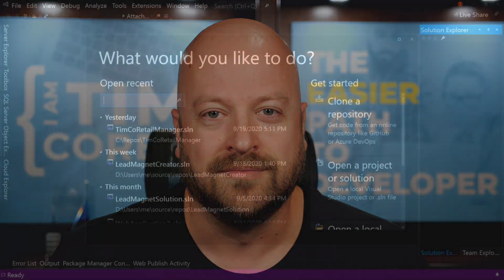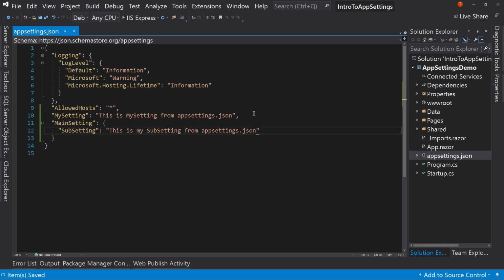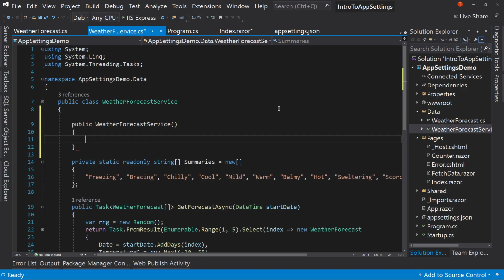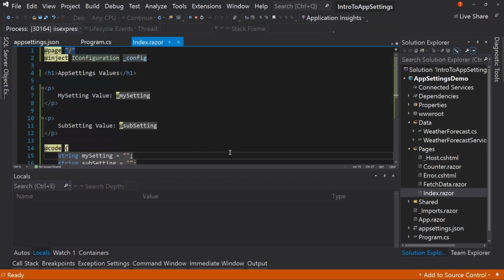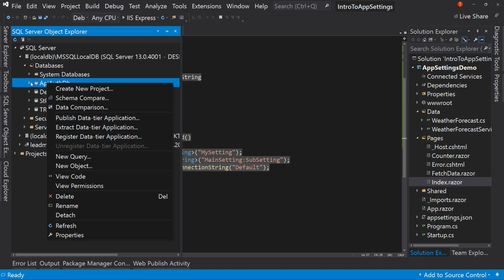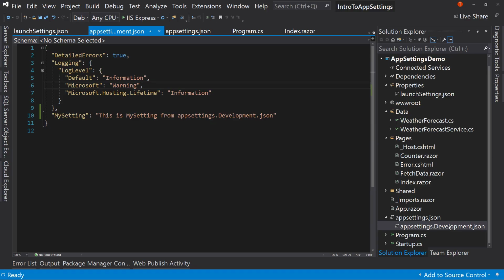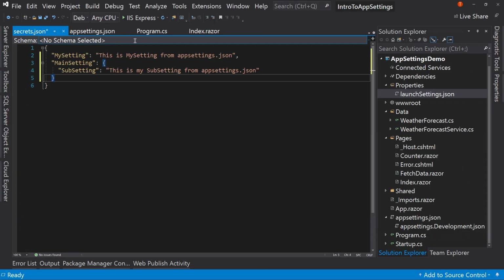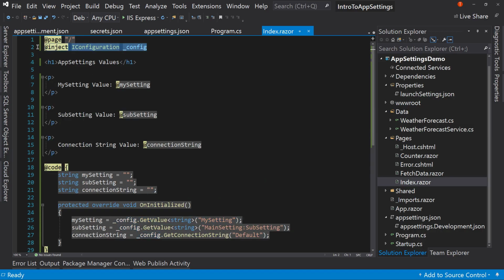Intro to AppSettings in .NET Core - Appsettings.json, secrets.json, and more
AppSettings are a big deal in .NET Core. If you are just using appsettings.json, you are really missing out. There is so much more just with the defaults. In fact, by default, we get five different places to put our settings in each .NET Core application. In this video, we will talk about how to use three of those default locations. We will also talk about how you can learn more about AppSettings in my full course titled .NET Core AppSettings In Depth.

Thanks to Ralfs HBK for the topic time stamps:
0:00 - Intro
3:17 - Where .Net  AppSettings are used? Creating a Blazor Server App
6:33 - AppSettings intro
8:45 - Why to use settings
11:50 - Razor pages how to
13:59 - Bringing the configuration in to the application: The setup
18:28 - Side note about double initialization [ OnInitialized() ]
20:45 - Bringing the configuration in to the application: The values
22:55 - Recap: loading from appsettings.json
24:05 - Connection strings
27:30 - AppSettings and source control
29:01 - Sensitive data
32:12 - Development vs Production settings
40:12 - User Secrets settings
45:57 - Summary and concluding remarks